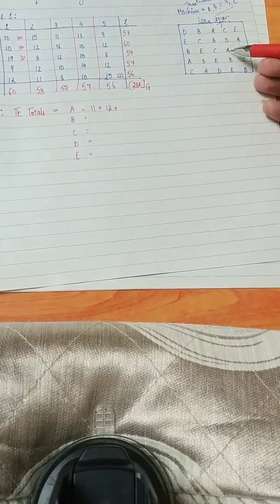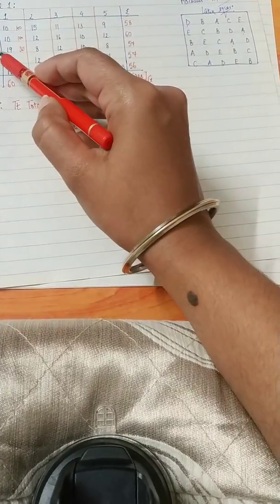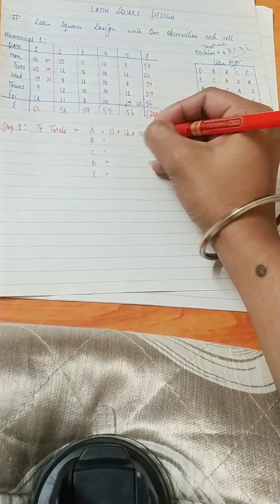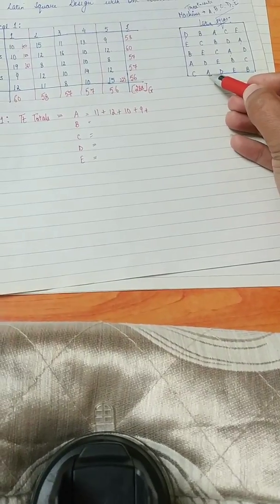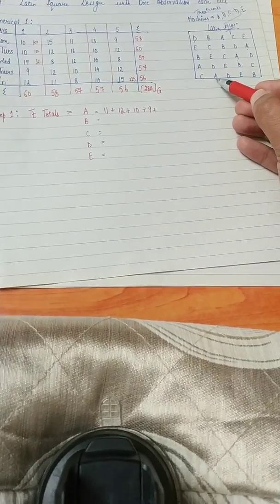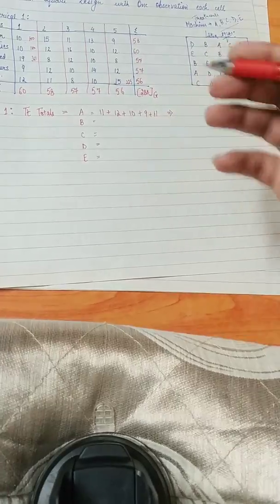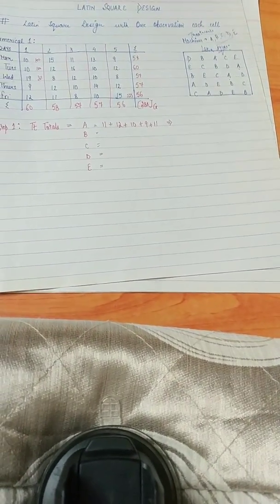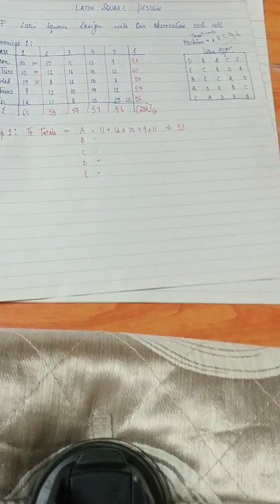Latin square design Part 1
Numerical calculations